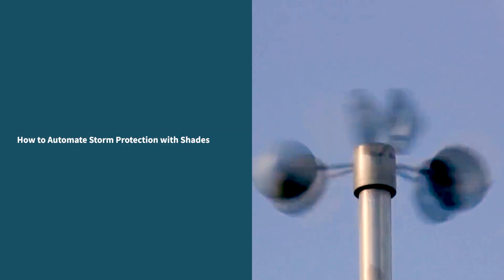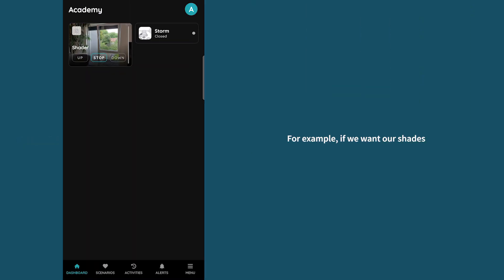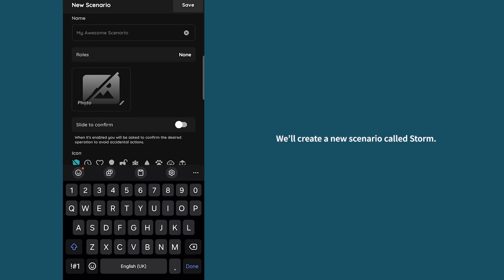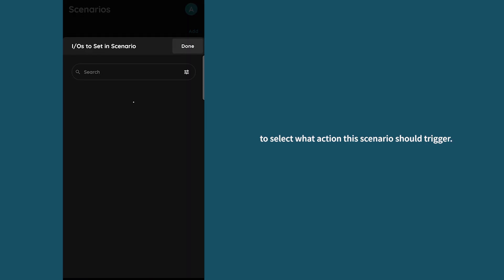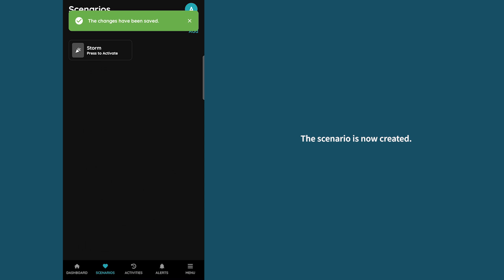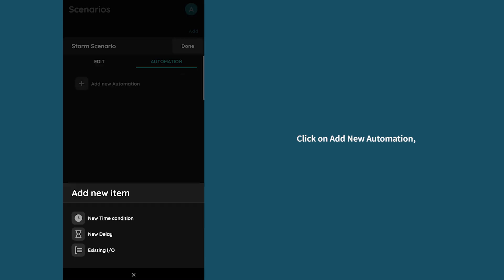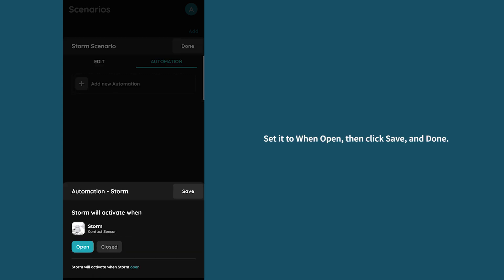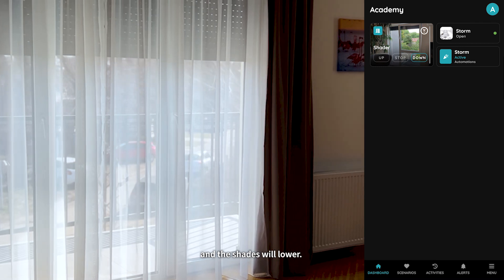PIERRE Academy: How to Automate Storm Protection with Shades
Welcome to PIERRE Academy!
In this tutorial, we’ll show you how to set up storm protection using the PIERRE system—automating your shades to close automatically when strong winds are detected.

What You’ll Learn:
✅ How to create a “Storm” scenario in the PIERRE system
✅ How to configure scenario actions like fully lowering shades
✅ How to link the scenario to the dashboard with a custom icon
✅ How to automate the scenario using a storm sensor (wind sensor)
✅ How to test the automation to ensure smooth operation during storms

Thanks for joining us at PIERRE Academy!